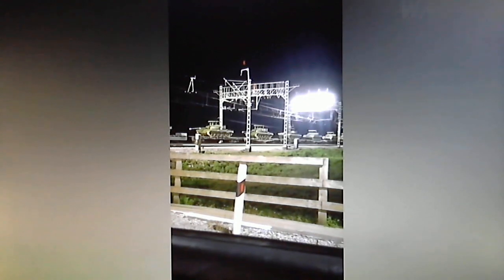Chernobyl Disaster The Elephant's Foot